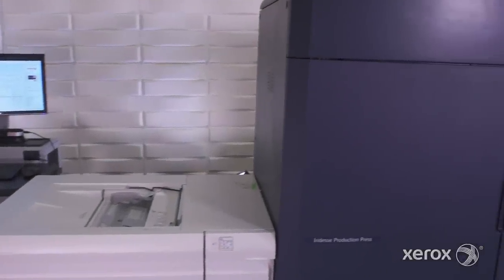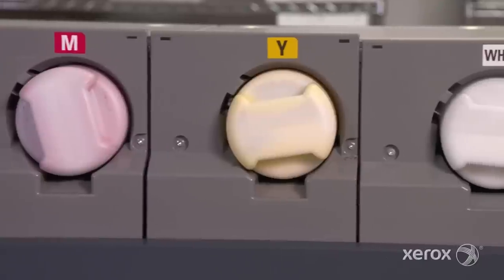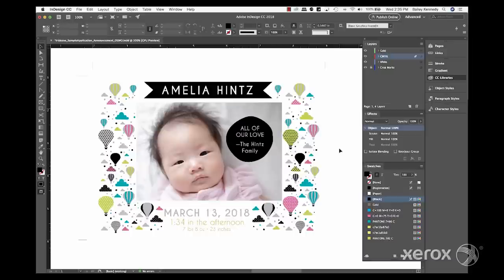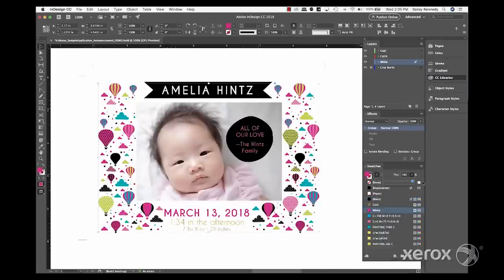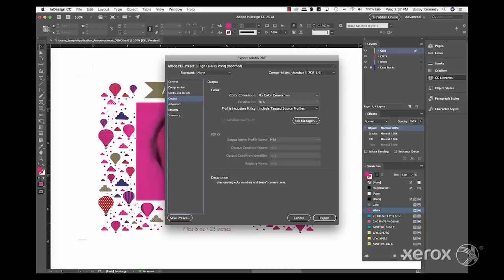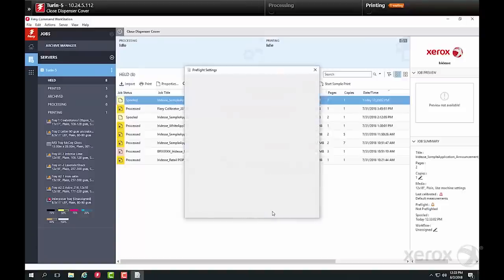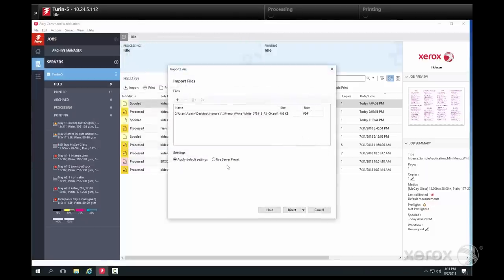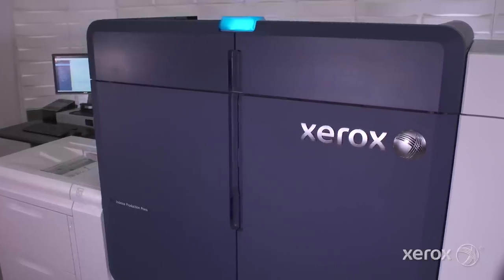Xerox® Iridesse™ Production Press: Designing and Printing with White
The Xerox® Iridesse™Production Press, now with the option of HD EA White Dry ink,  unlocks new creative design expressions on a wider range of media.